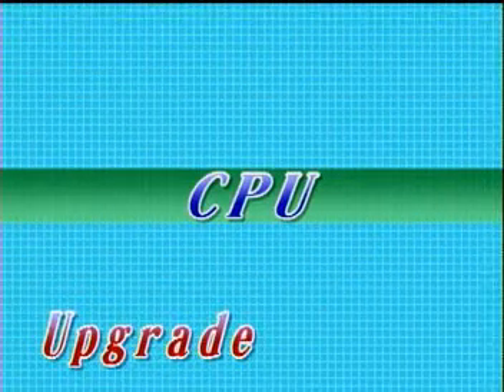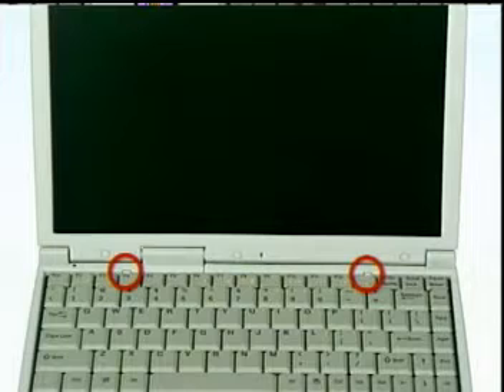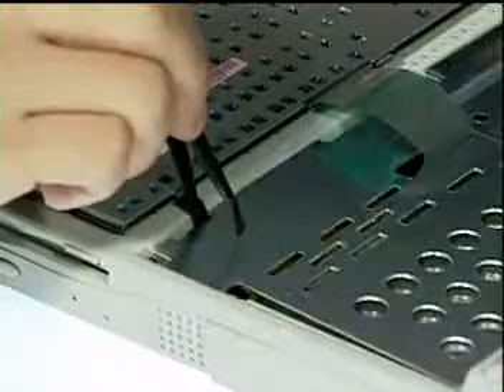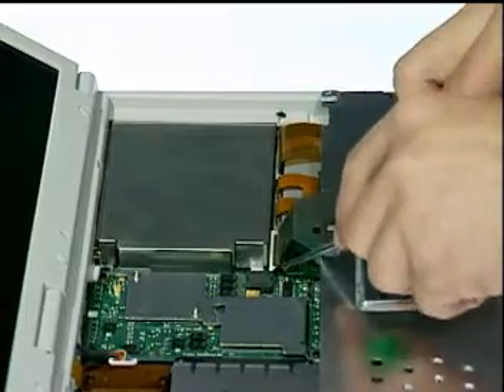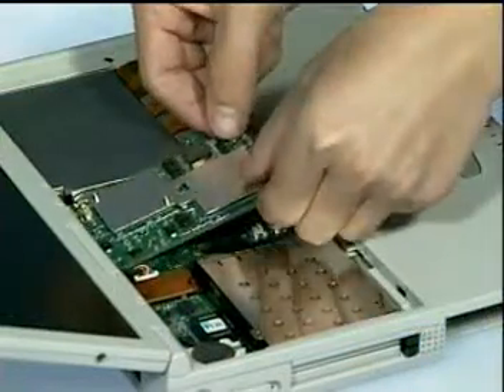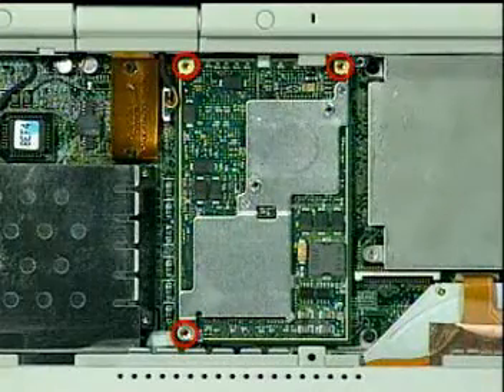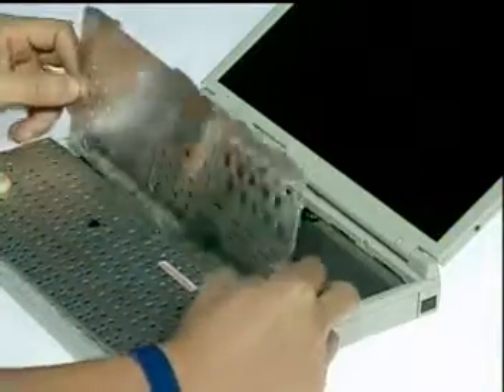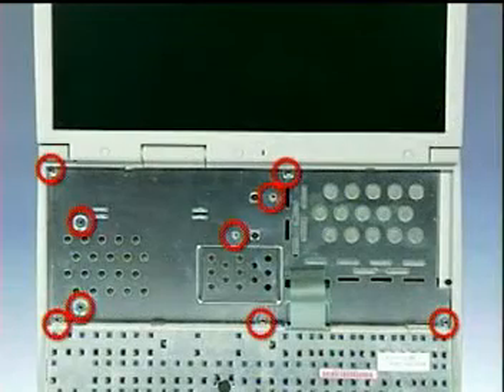L7000 CPU Upgrade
Company : Cizgi Elektronik, Istanbul